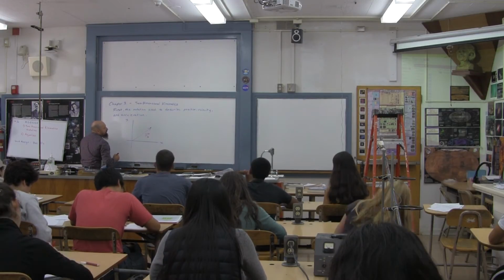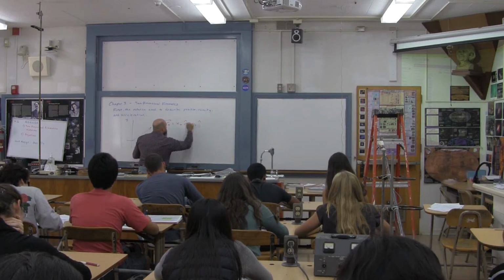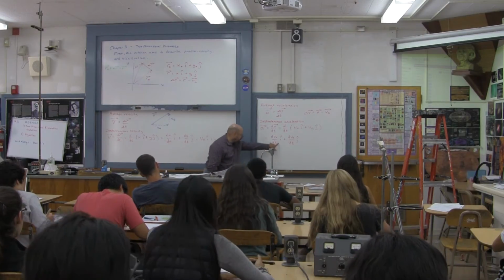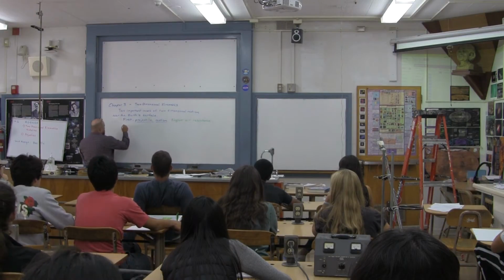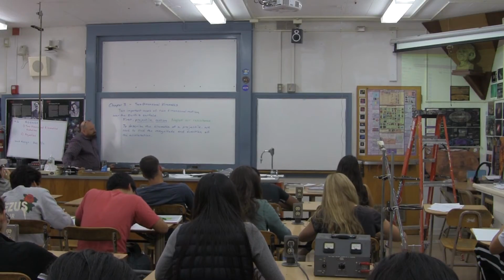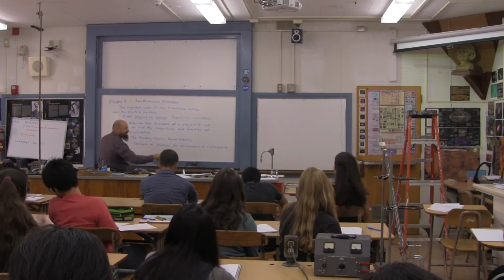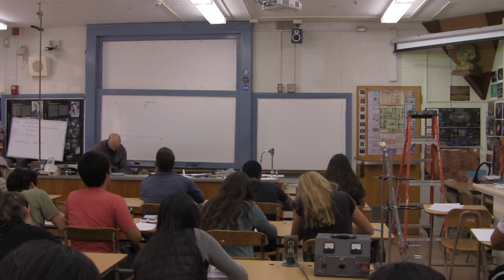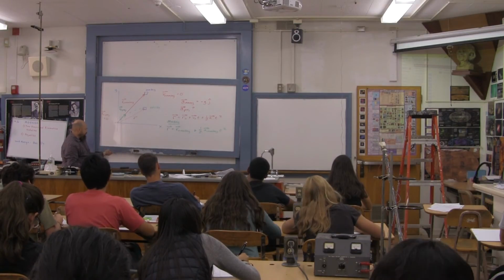Physics Video October 6, 2016